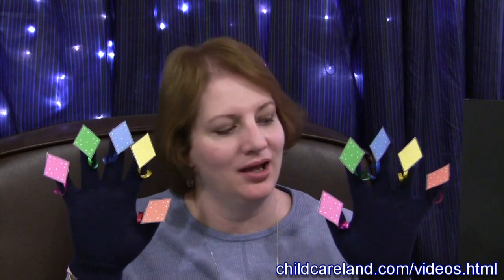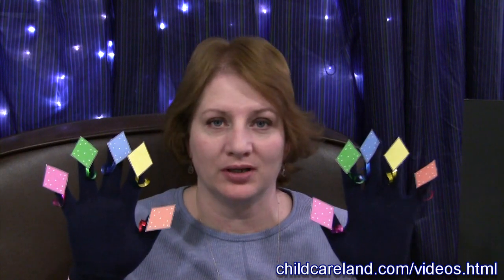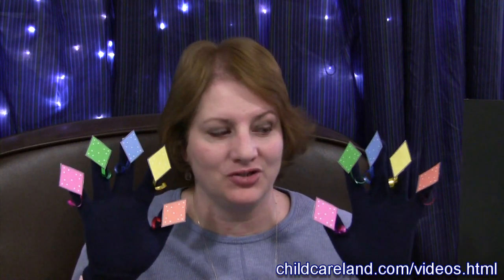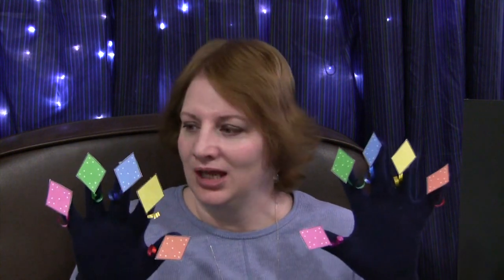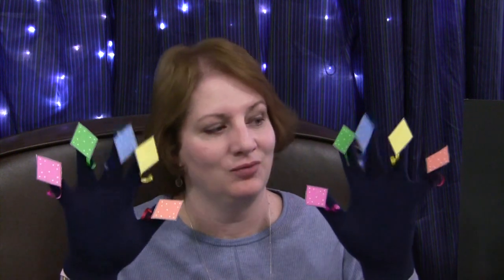Ten Little Kites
A fun counting song.